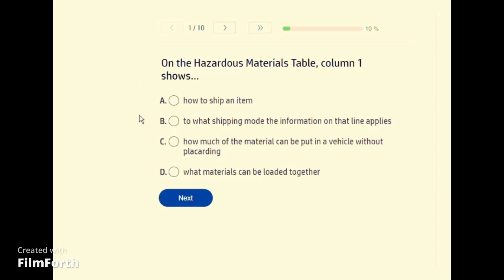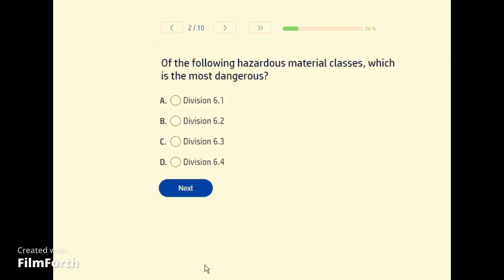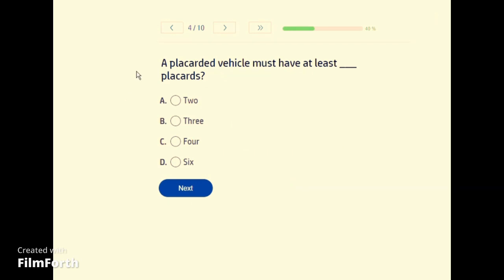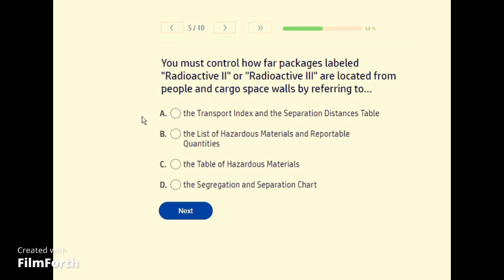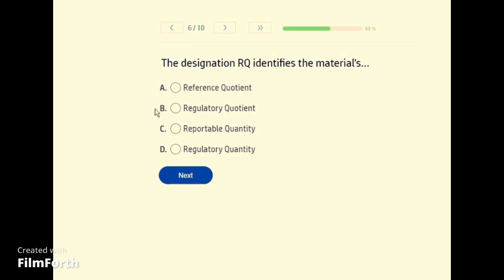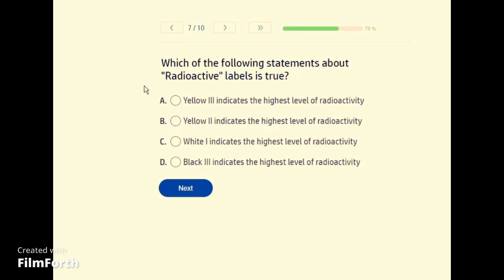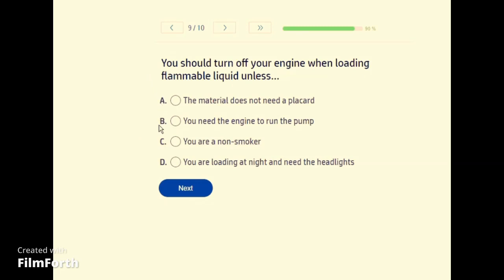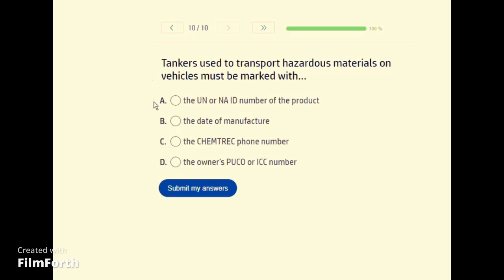CDL HAZMAT ENDORSEMENT TEST 2023 Part 2 of 10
This series of tests will Help PASS HM Test EASILY! Part 2 of 10 videos soon to be downloaded.

1)This video has no negative impact on the original works
2)This video is also for teaching purposes
3)It is transformative in nature
4)I only used bits and pieces of the videos to get point across where necessary